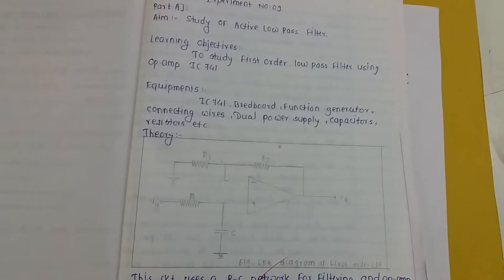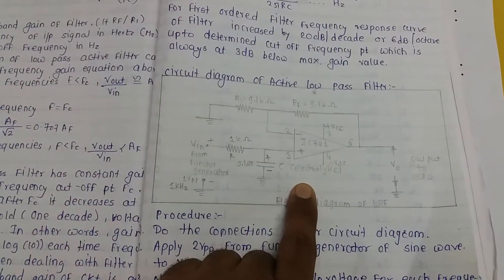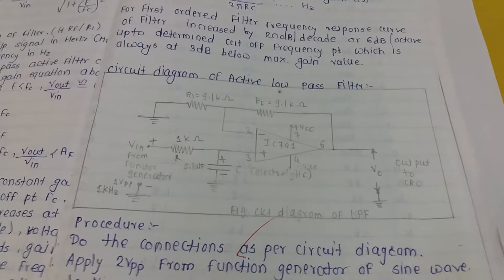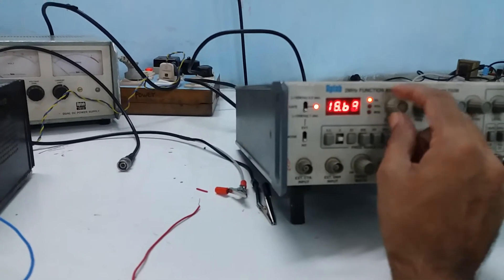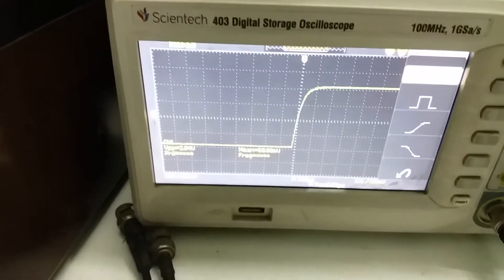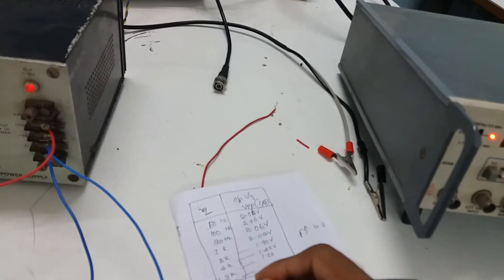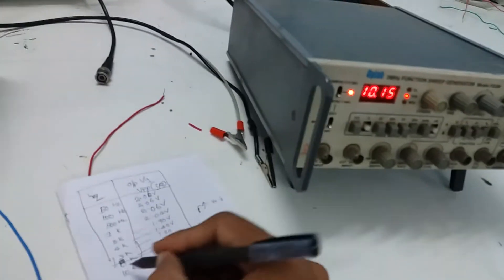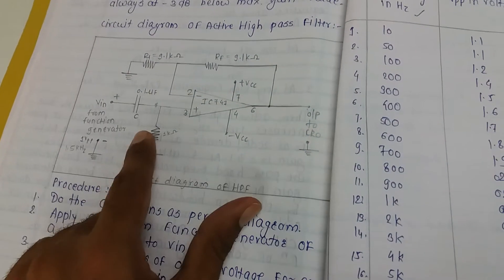LPF Low pass filter Practical connection & Testing